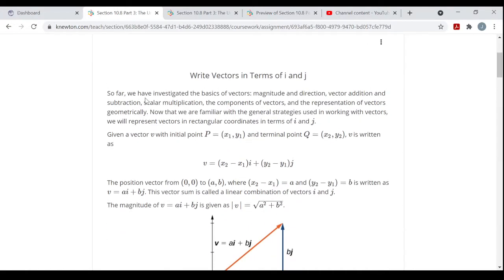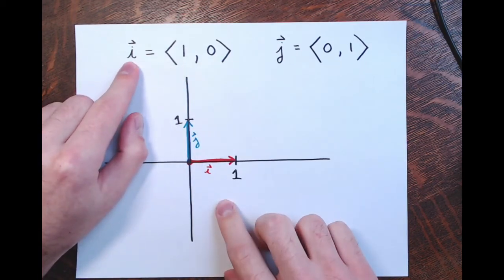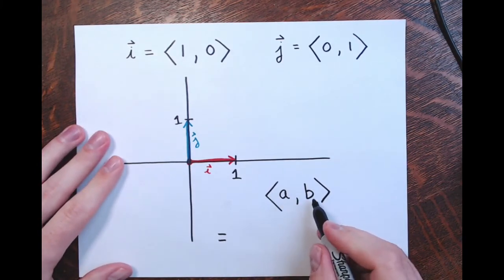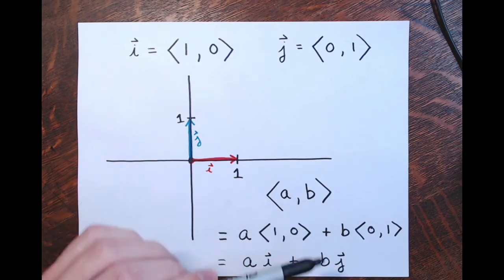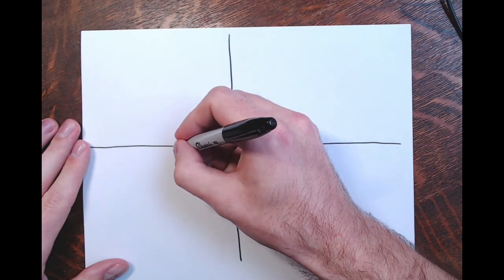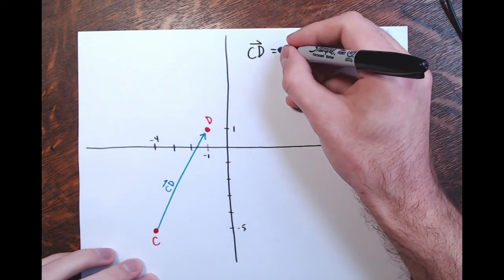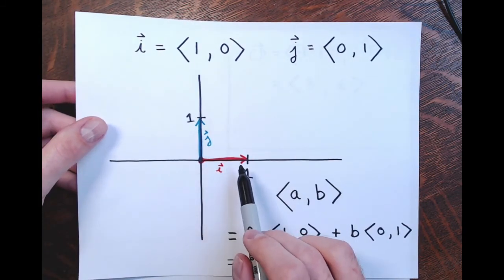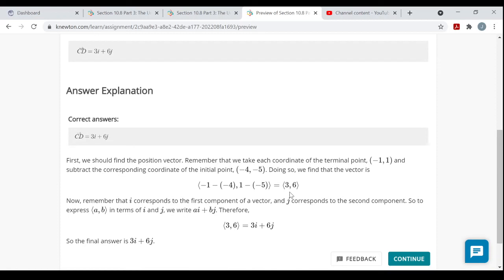Write a vector in terms of i and j #1